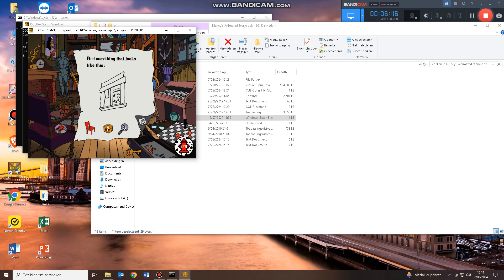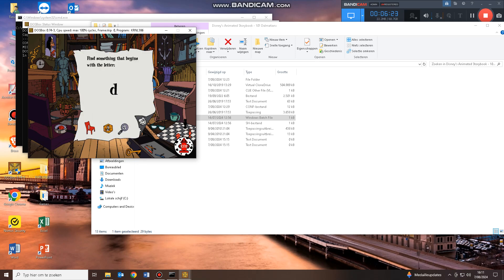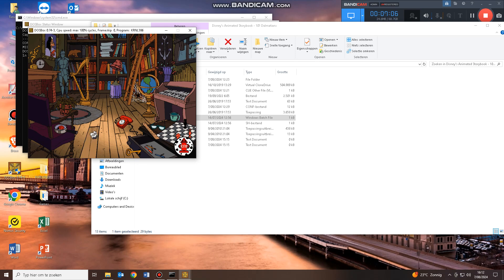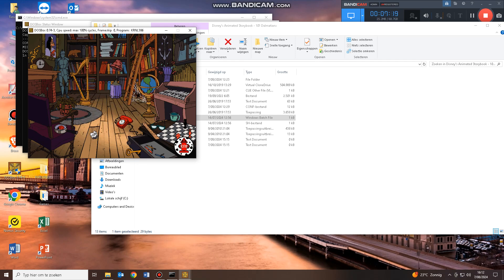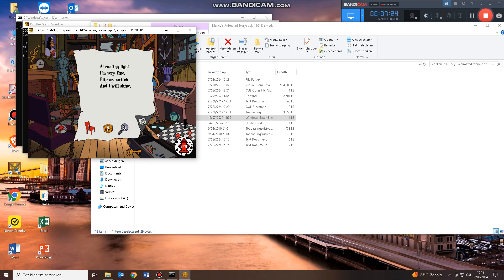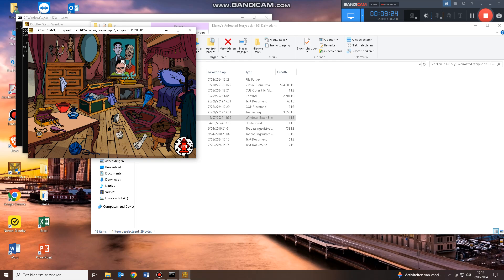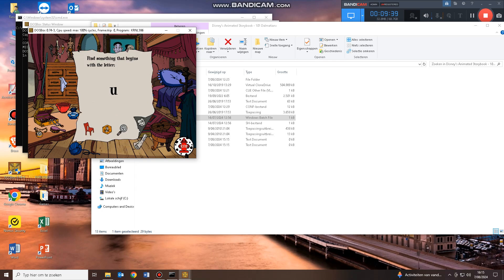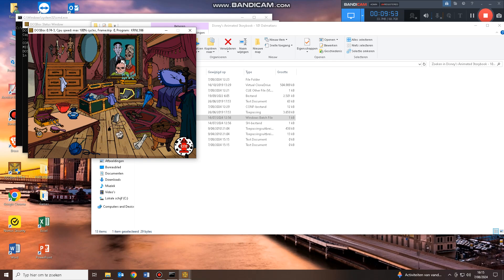Disney's Animated Storybook: 101 Dalmatians